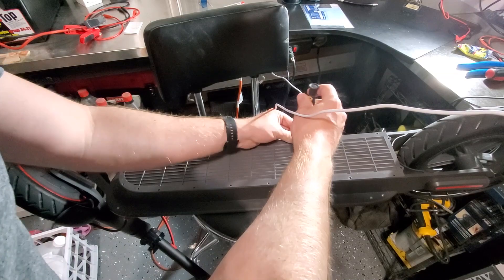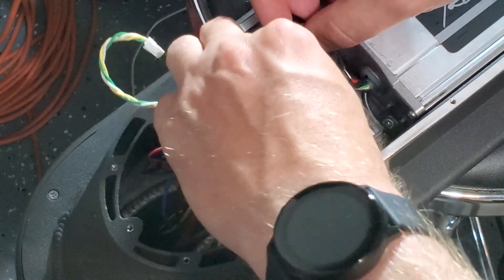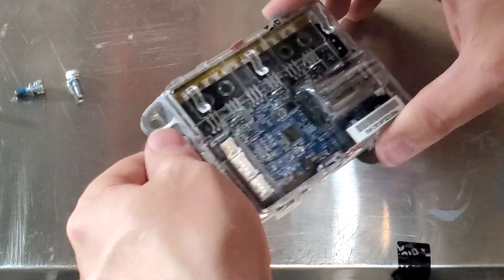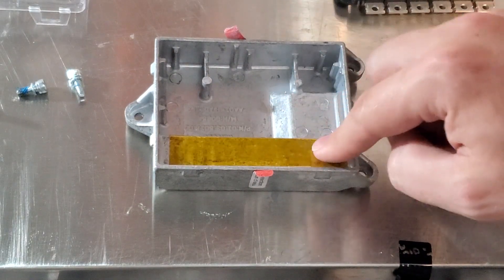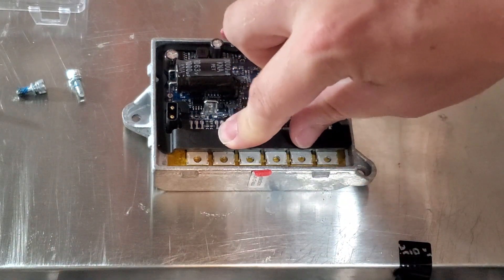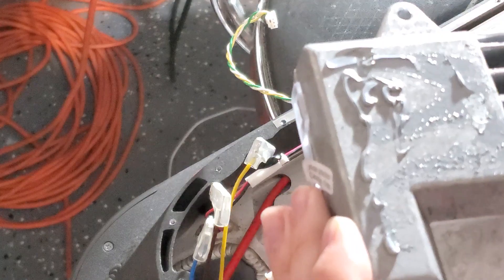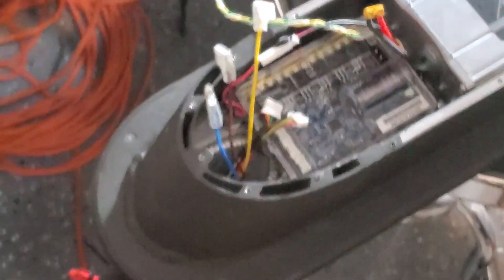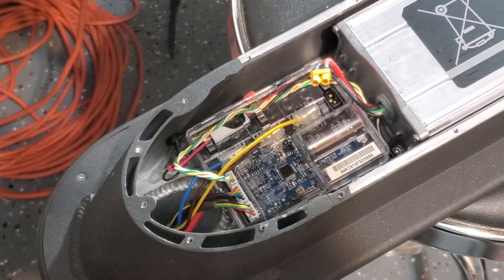Checking the cooling of your M365 Pro Mosfets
The Xiaomi M365 Pro scooter has been known to have mosfets that overheat in certain conditions. Many people recommend you check the cooling situation of these mosfets. Come along with me as I check them out.